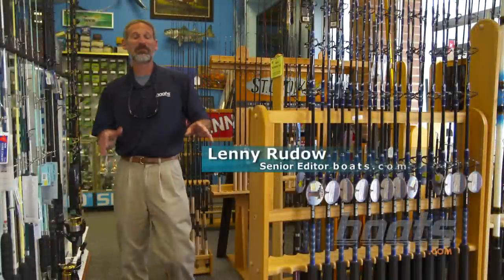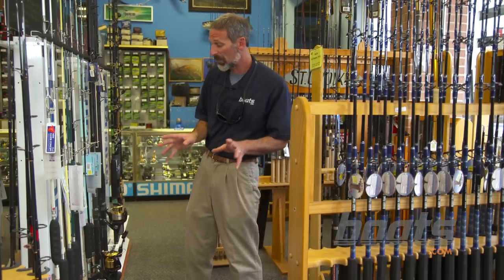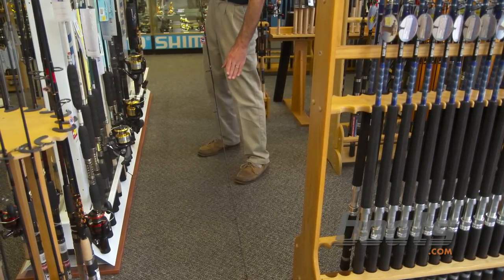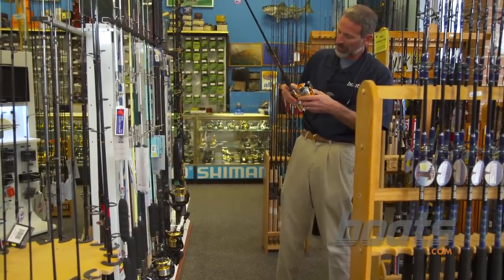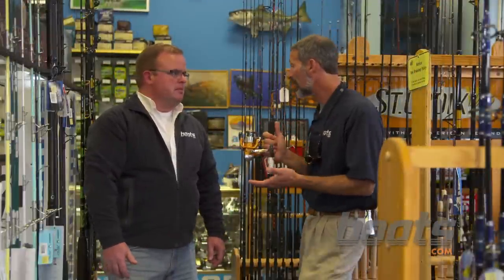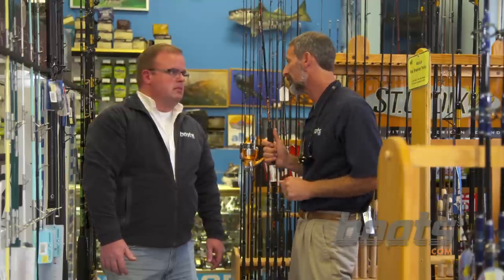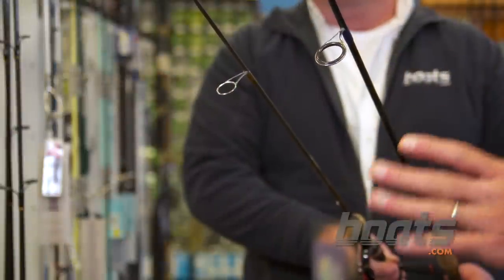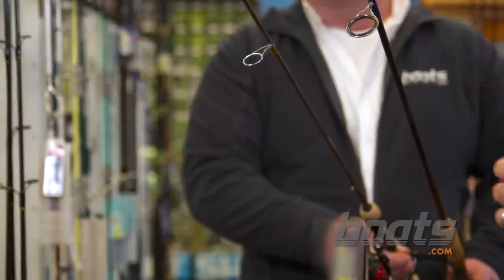How to Fish: Choosing a Spinning Rod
Watch this video, and when you walk into a tackle shop, you'll know how to choose the best fishing rod for your needs. Goot luck fishing!

Go into any well-stocked tackle shop, and you'll see endless rows of fishing rods lined up. In fact, when we visited Alltackle, in Annapolis, MD, the choice of spinning rods was overwhelming. So, how are you supposed to choose the best one? Of course, your needs and your budget are the most important factors. But beyond that, there are several details to look for.